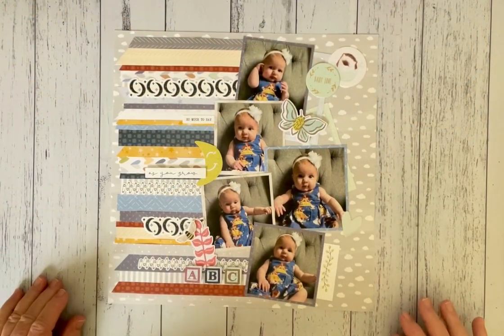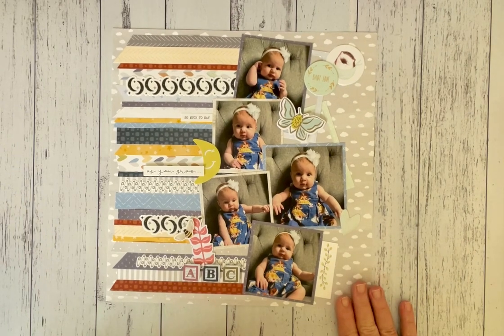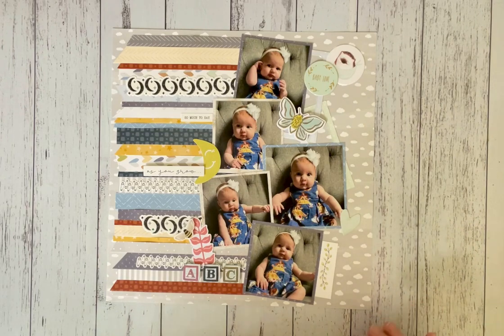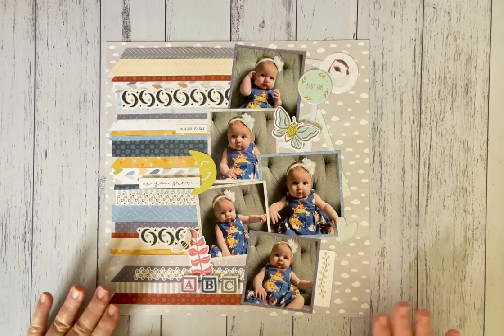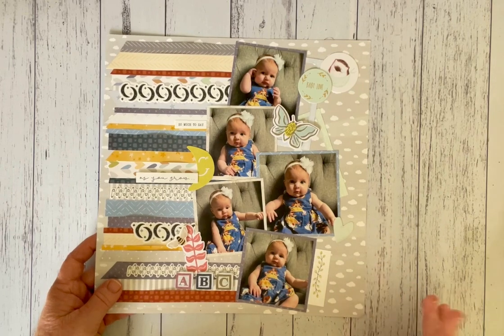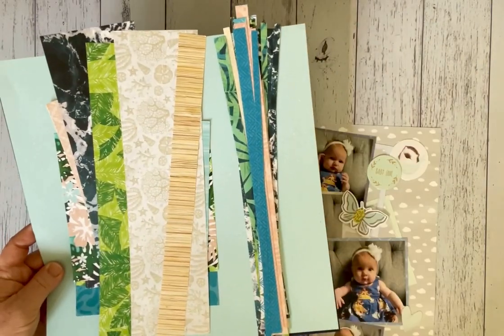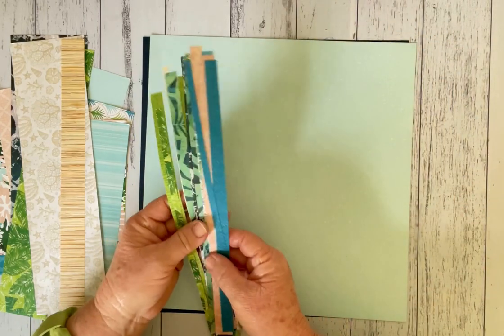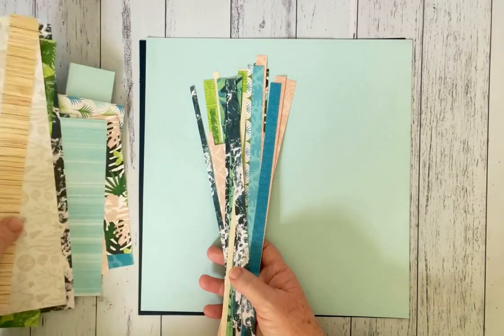How To Use Your Scraps | Part 5 | Creative Memories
Hello Scrappin Friends!!
Welcome to “Creating Your Memories”

What do you do with all those scraps?
Do you collect them all and file them away for future use?
Do you throw them away?

Today I’ll show you how to use your pile of strips and turn them into a beautiful fun page layout.

CM 12”Trimmer
Tape Runner
Repo Adhesive
Summertime Scraps - my stash  (1/4,1/2,3/4 inch thick strips)

If you are interested in purchasing any of the products you’re seen in todays video, please visit;

I’ve got several ways to tap into my community.

Happy Scrappin 🌸